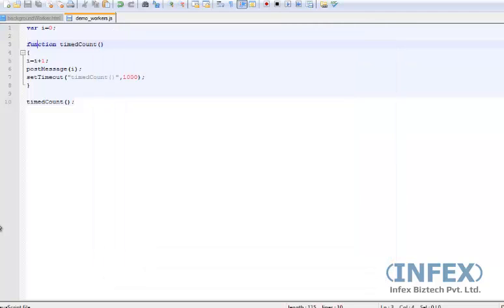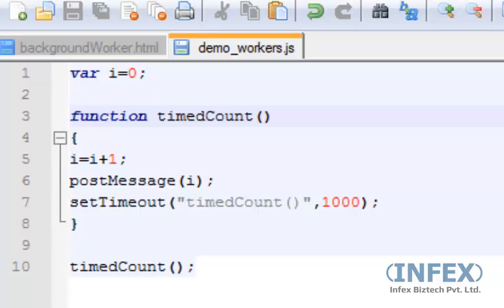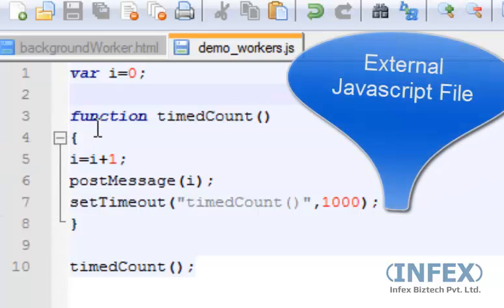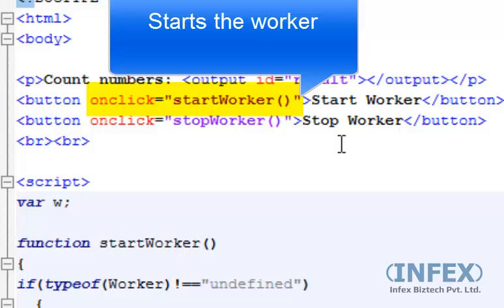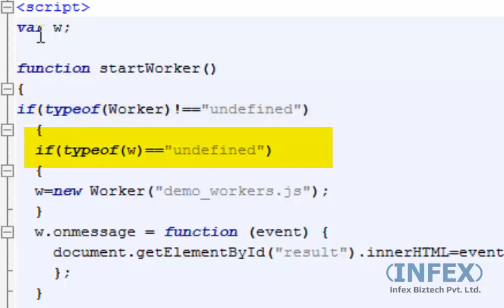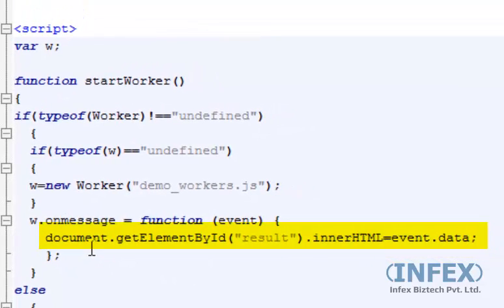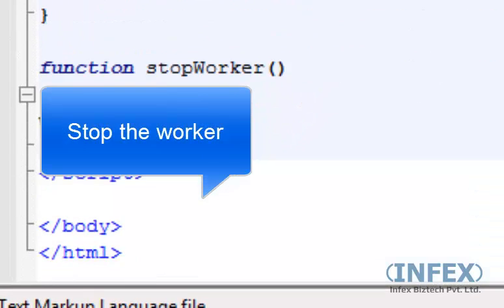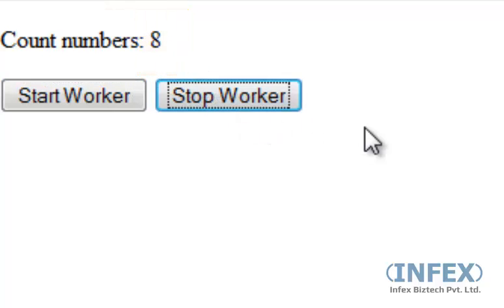HTML 5 14 web worker